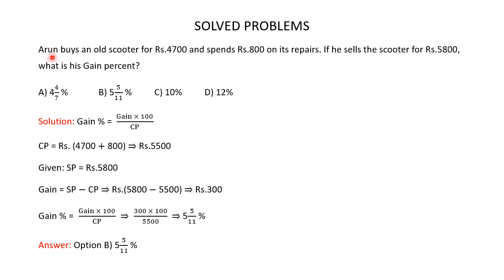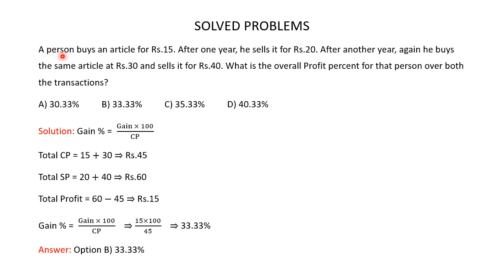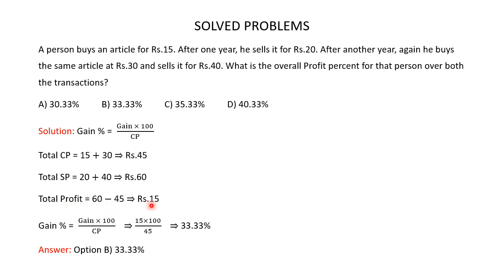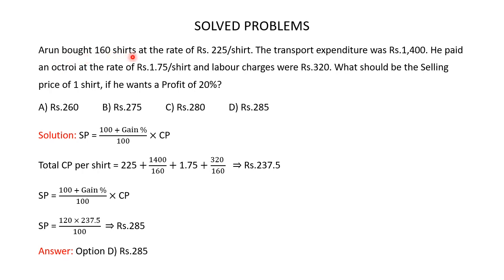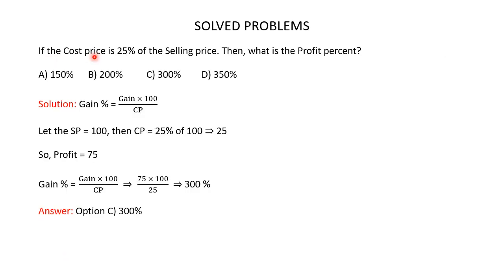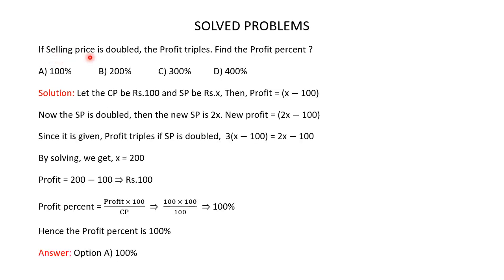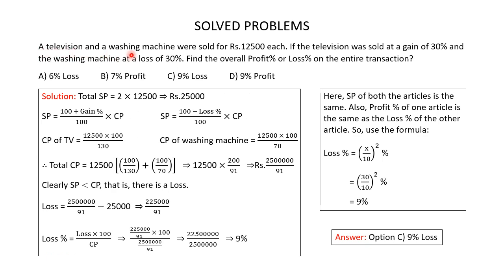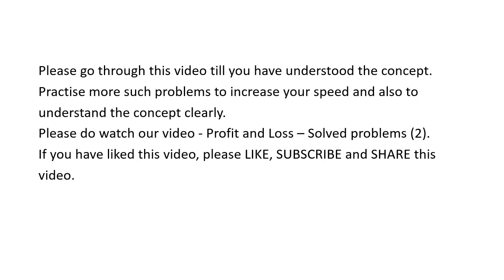Profit And Loss Solved problems - 1